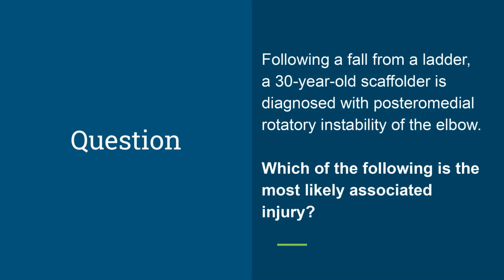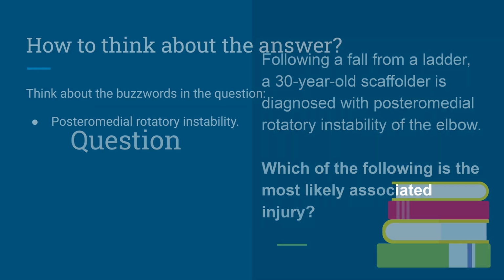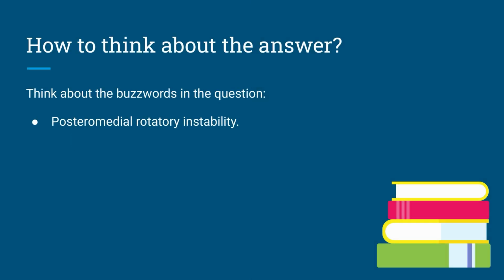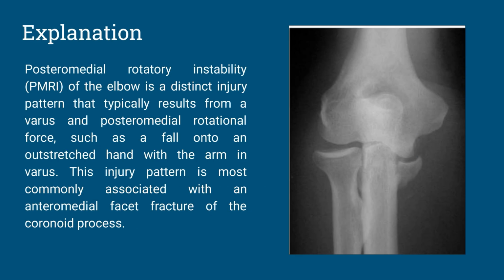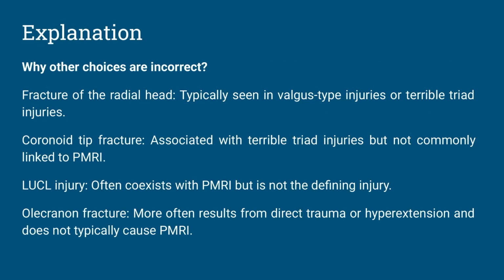Posteromedial Rotatory Instability of the Elbow | FRCS T&O & EBOT Part A High-Yield Question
Welcome to OrthoMCQhub.com – Your Ultimate FRCS (Tr&Orth) & EBOT Part A Prep Hub!

In this video, we break down a high-yield SBA question on Posteromedial Rotatory Instability (PMRI) of the Elbow – a must-know topic for your exam success!

What you’ll learn:
🦴 Biomechanics of PMRI
📌 Key ligamentous and bony anatomy
🔍 Clinical signs and diagnostic imaging
🛠️ Evidence-based management approaches

This question is part of our expert-curated Orthopaedic MCQ bank built specifically for:
✅ FRCS Trauma & Orthopaedics Part A
✅ EBOT Part A Exam